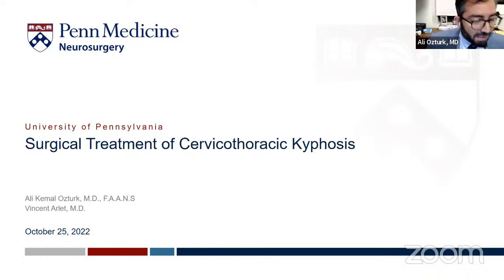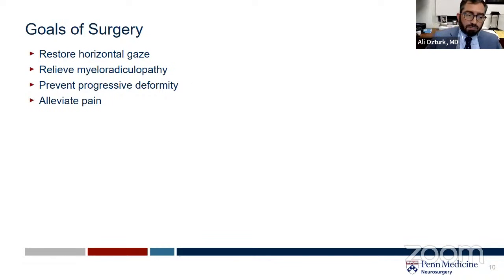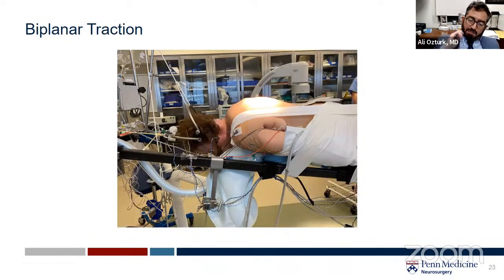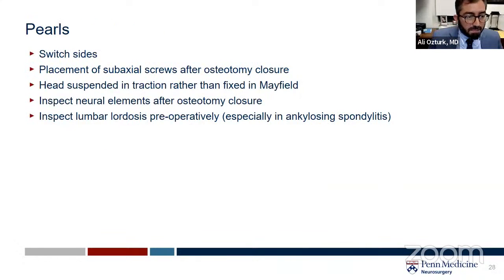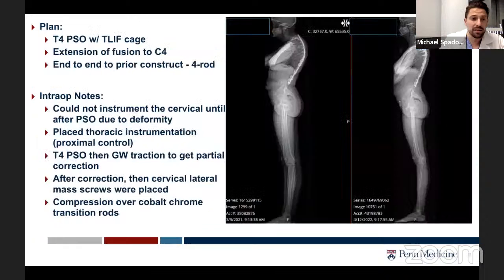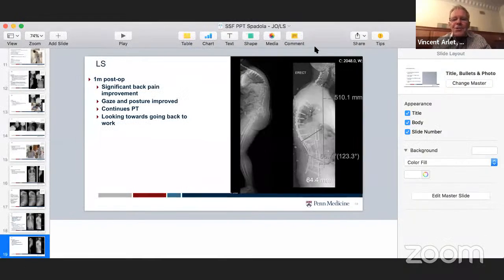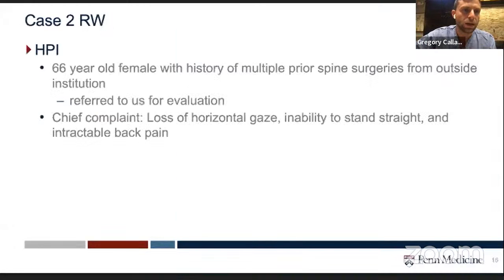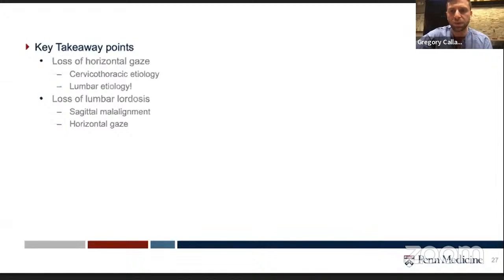Surgical treatment of cervicothoracic kyphosis suspension and posterior osteotomy - Ali Ozturk, MD